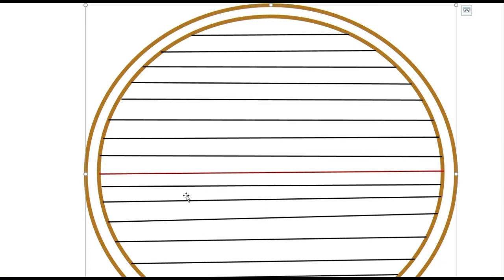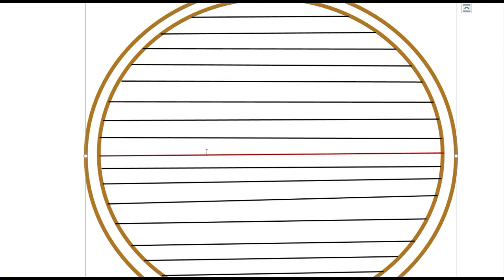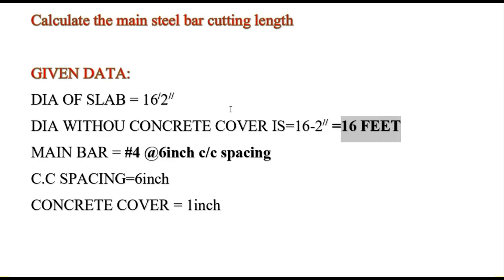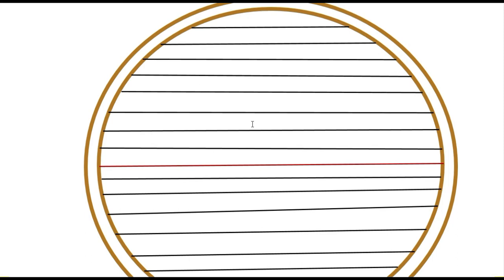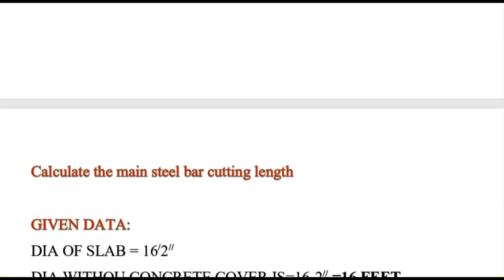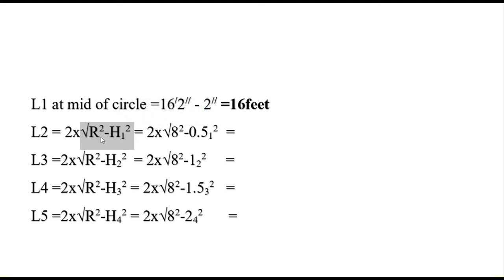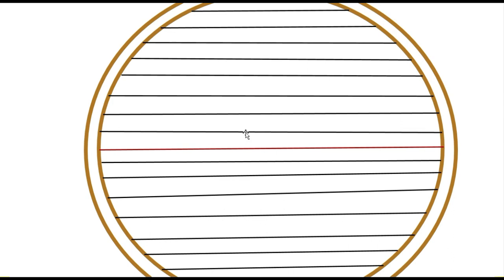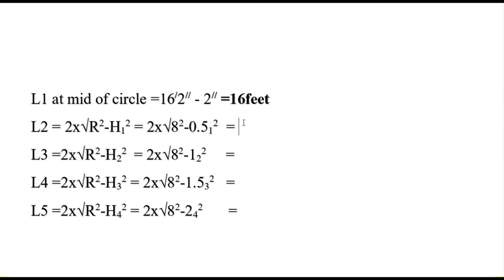24 bar bending schedule of circular slab in quantity survey course2020?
bar bending schedule of circular slab in quantity survey course2020?